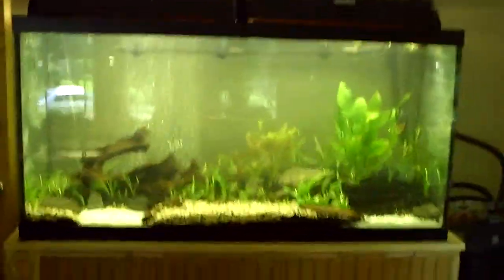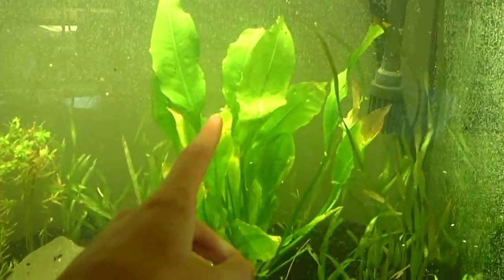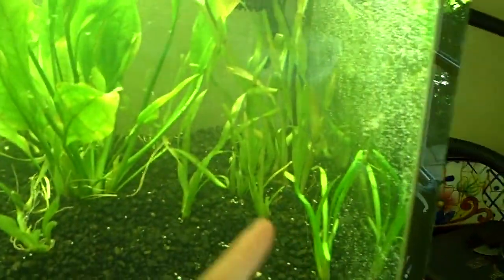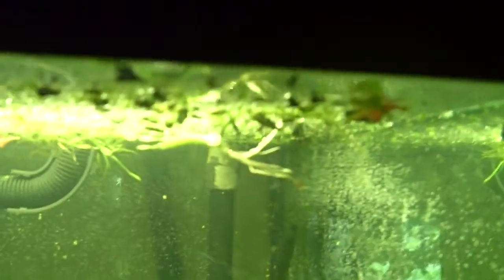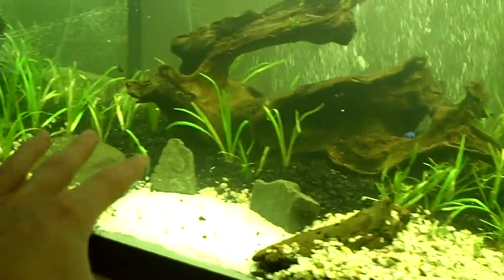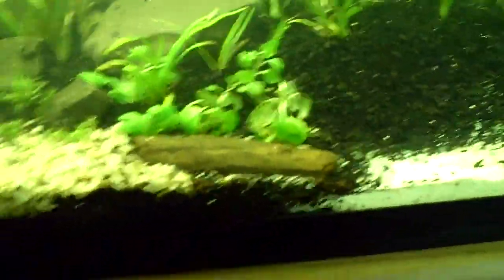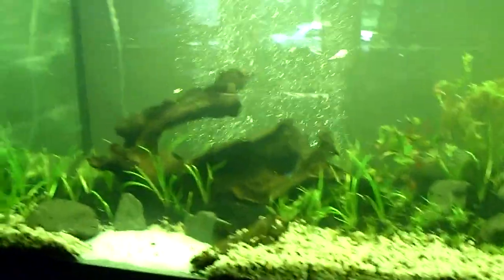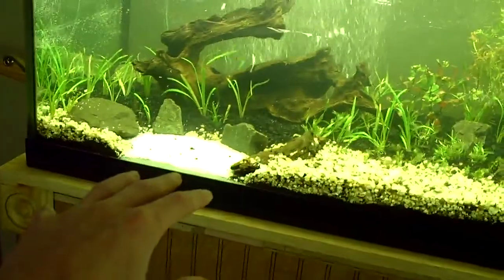My 90 Gallon Natural Dirted and Planted Fish Tank Aquarium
Thanks to Dustin of DustinsFishTanks and AquaticJungles.com for plants